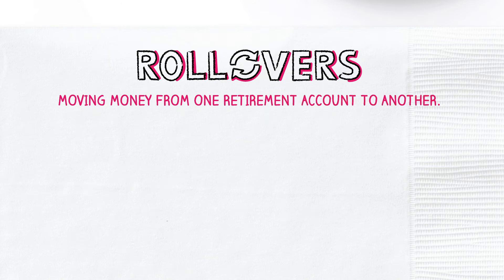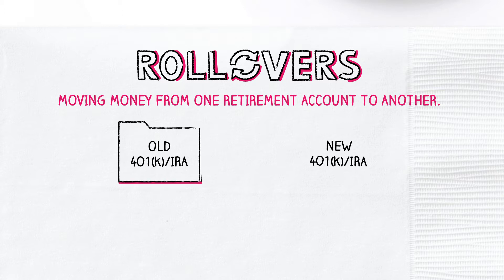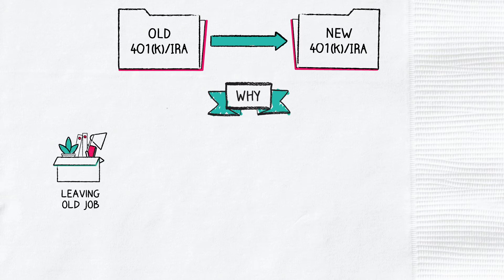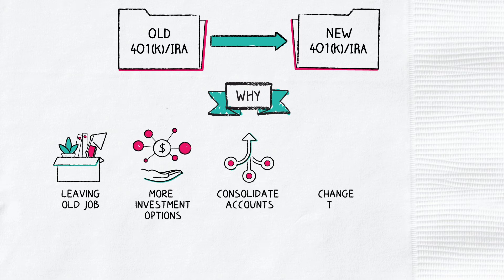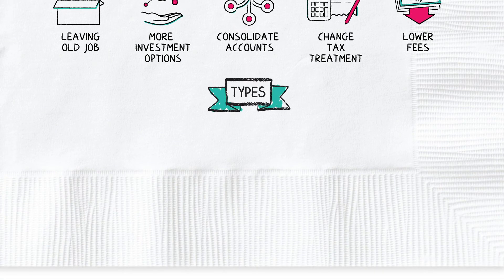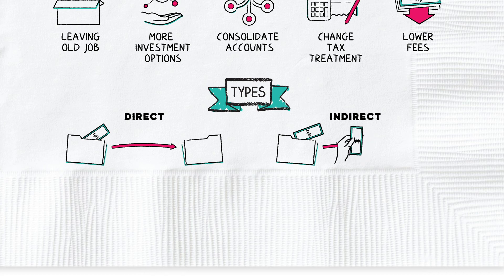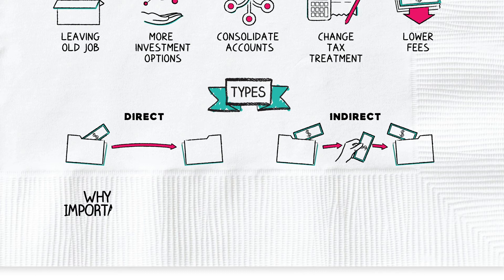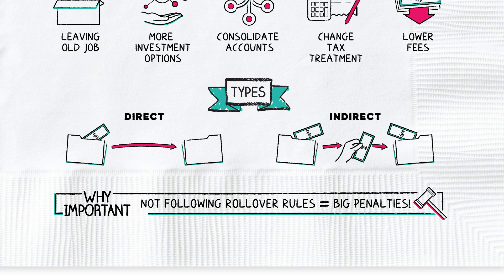Rollovers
A rollover is when you move funds from one retirement account into another, such as from a former employer’s 401(k) into a new employer’s 401(k).
A rollover is a safe way to move funds between retirement accounts without causing tax problems.

Want even more info?

Money Simplified.
You’ve got money questions. We have quick and easy answers. What do you want to learn about today?